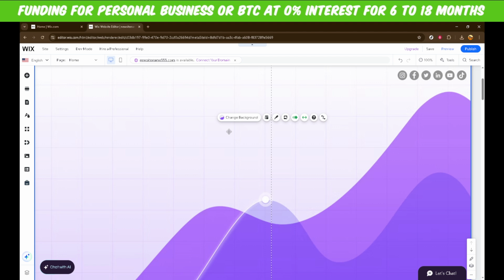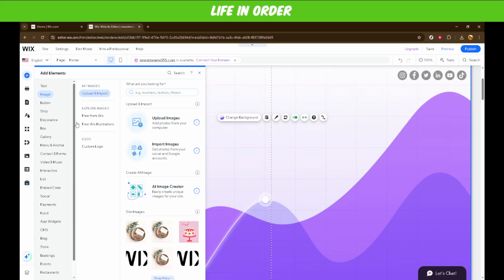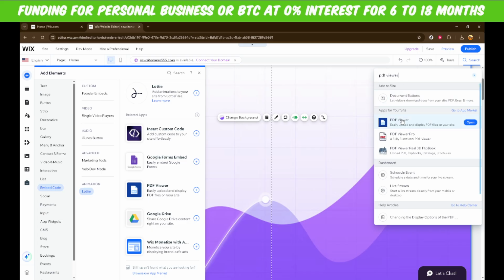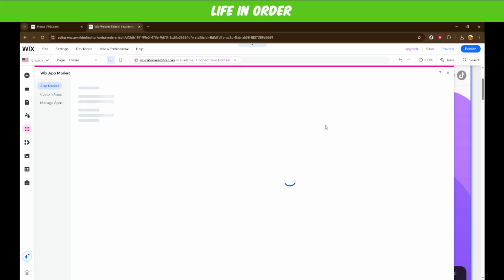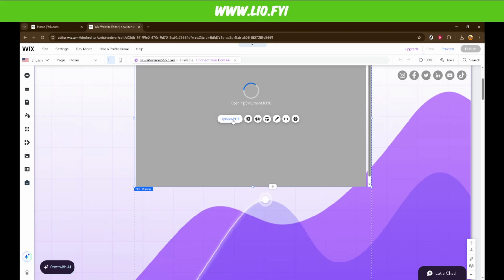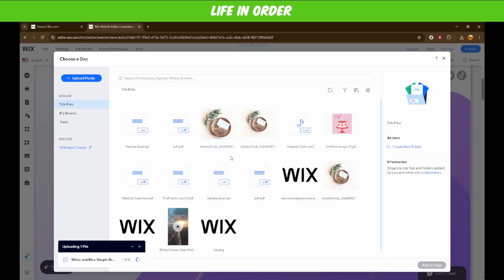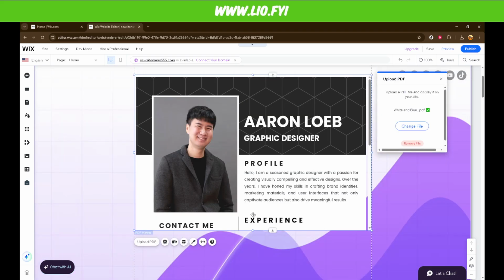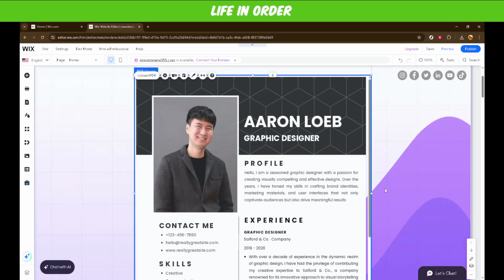HOW TO ADD A CV TO YOUR WIX WEBSITE { 2025 edition }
HOW TO ADD A CV TO YOUR WIX WEBSITE